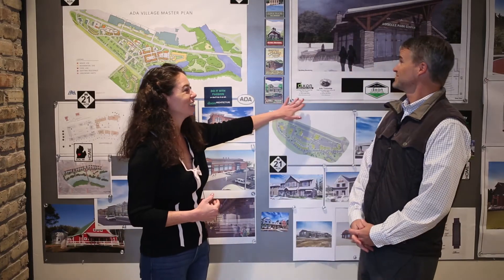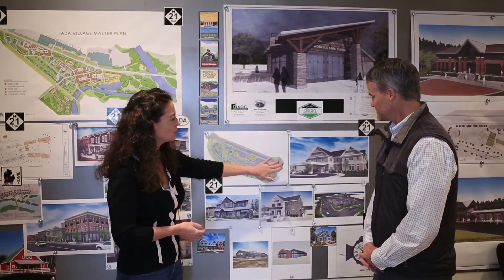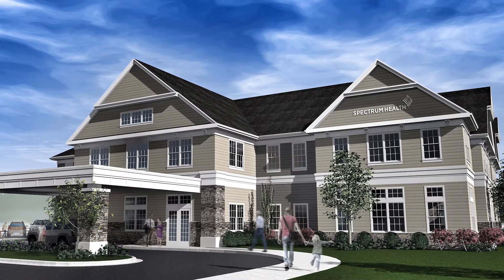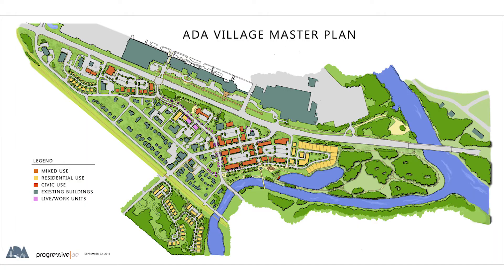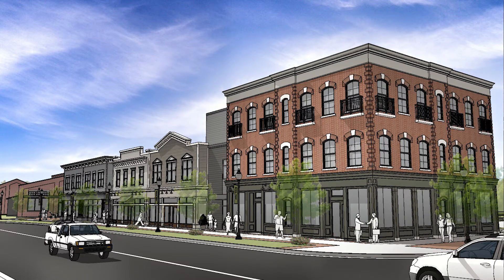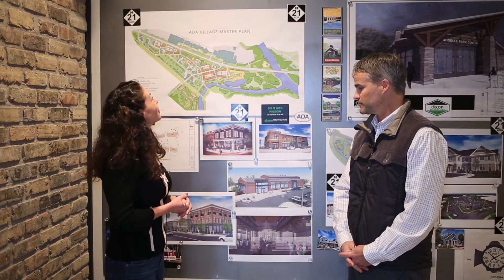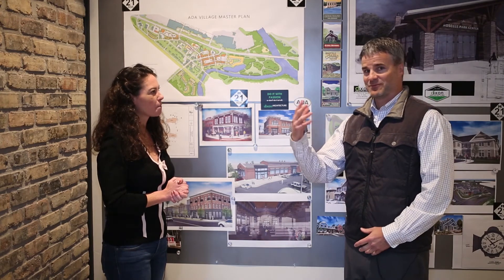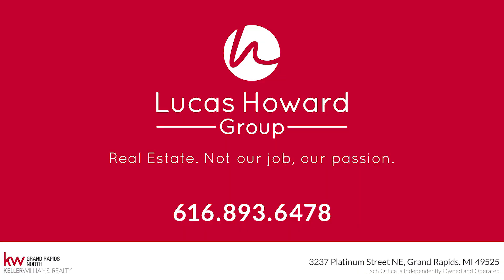Spotlight on Ada: Dixon Architecture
This week Kindell Rerucha with the Lucas Howard Group sits down with Dixon Architecture.

The Lucas Howard Group is a residential real estate team located in Grand Rapids, MI serving all of West MI.

Dixon Architecture is a design firm located in Ada Village with a successful track record of assisting great clients in Ada, Grand Rapids and throughout West Michigan. Our broad portfolio of experience includes business offices, retail stores and manufacturing facilities, as well as a large collection of specialty projects such as: historic village design, dentistry and orthodontic offices, healthcare clinics, a farm preschool and many others.